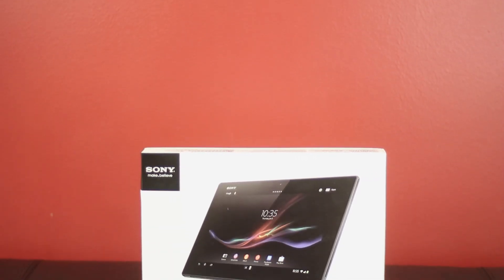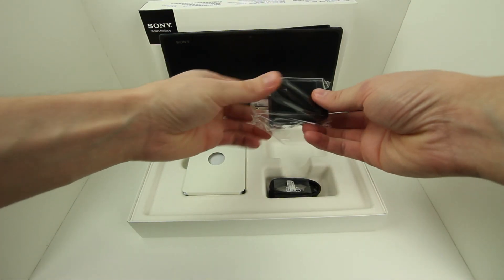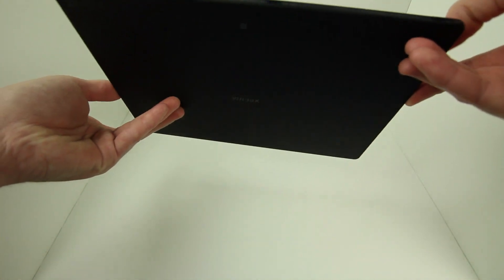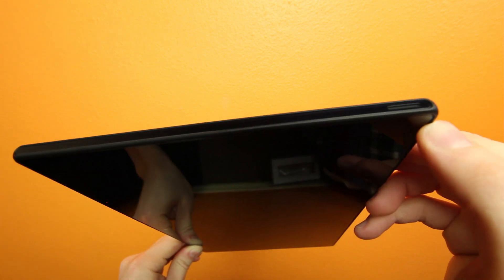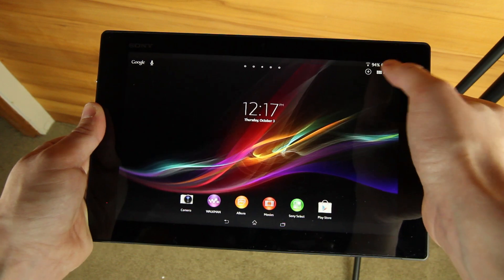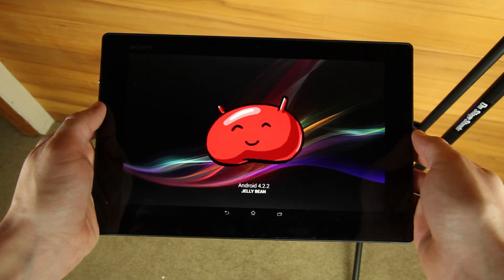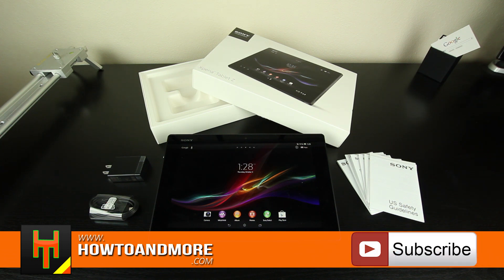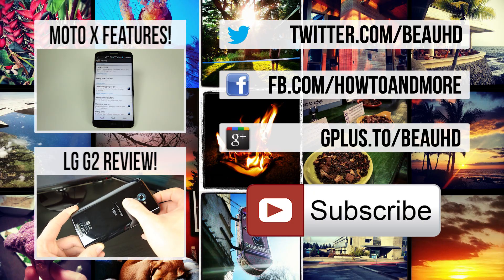Sony Xperia Tablet Z First Impressions & Unboxing!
The world's thinnest and arguably sexiest tablet  -- My first impressions and unboxing of the Sony Xperia tablet Z!

Specs of this tab include a full HD 1080p display, Snapdragon S4 Pro processor with 2GB of ram, and a waterproof design all running on Android 4.2.2 Jelly Bean.

Is build quality alone enough to buy a new phone or tablet?